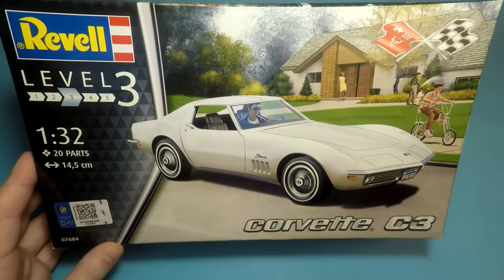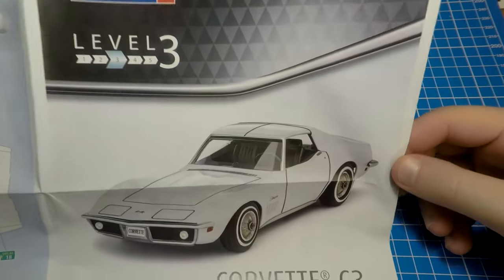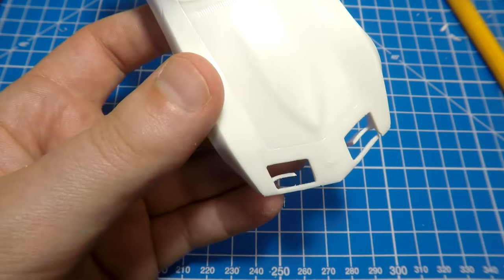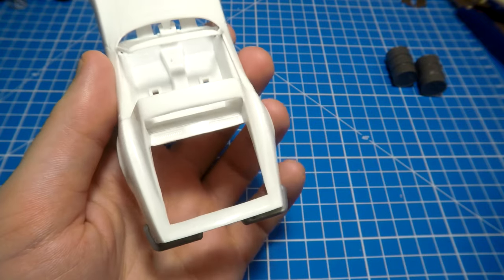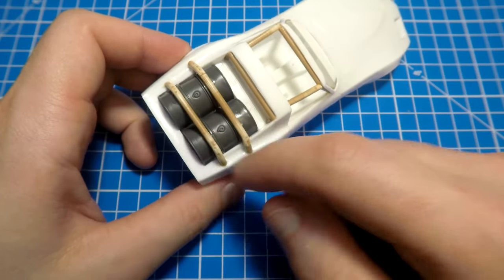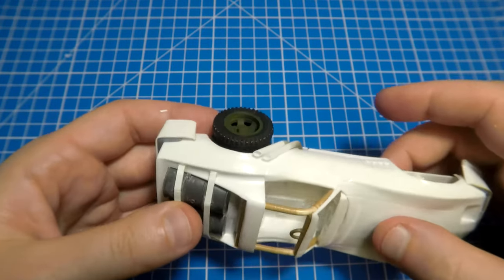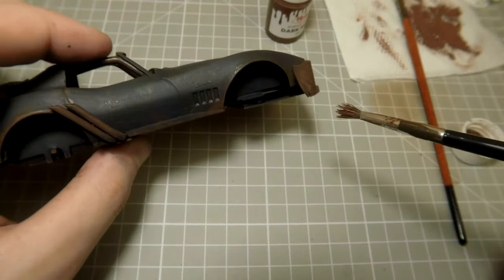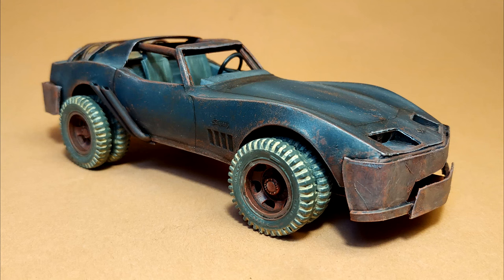Chevrolett CORVETTE C3 MADMAX Conversion from REVELL 1/32 kit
Hi. I have received one not expensive and simple plastic kit that consists of only 20 details. So, let’s transform this classical Chevy into something similar to MadMax rusty postapoc vehicles. I just remove some plastic from it and add some crafted stuff from myself.